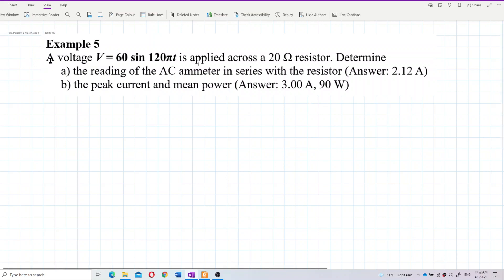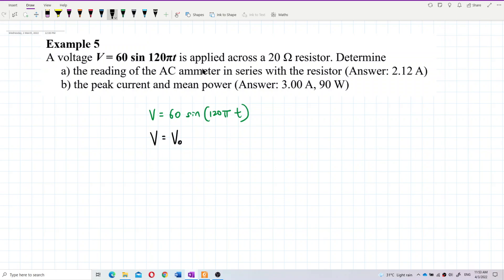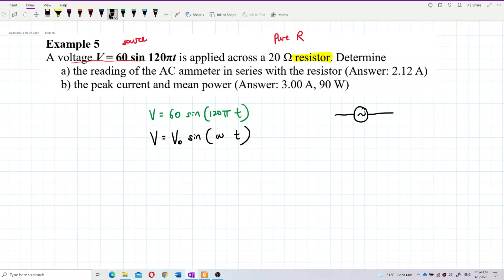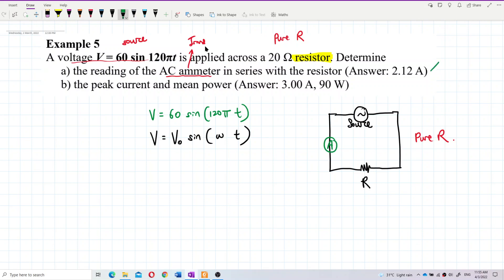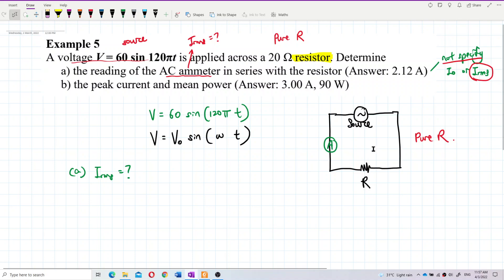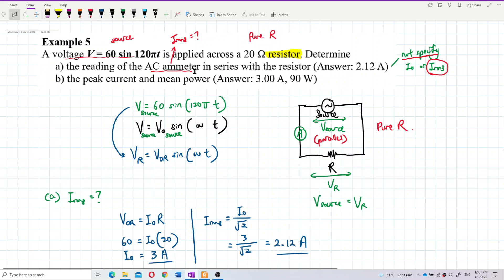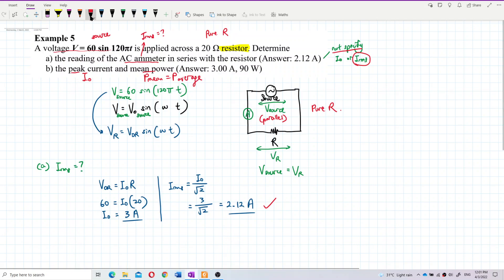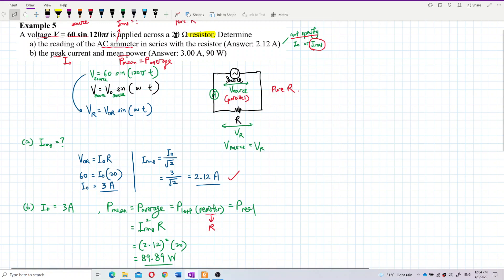Matriculation Physics: Root Mean Square - rms (Q4)